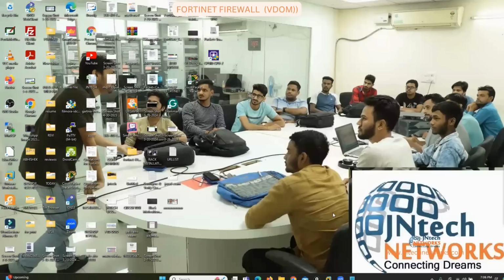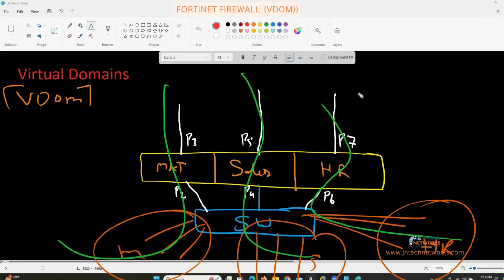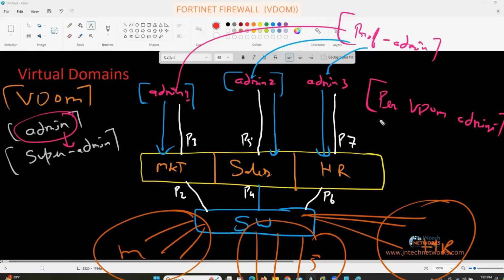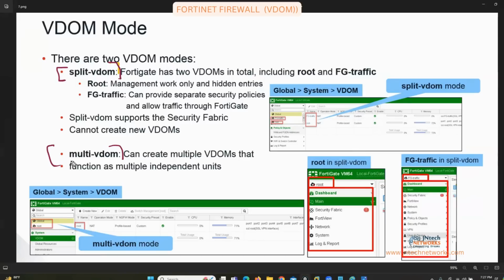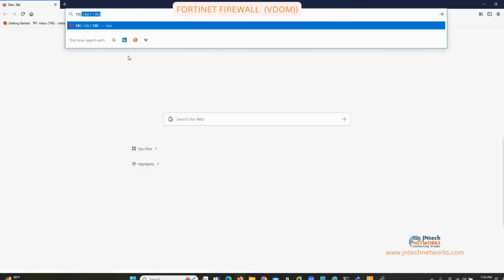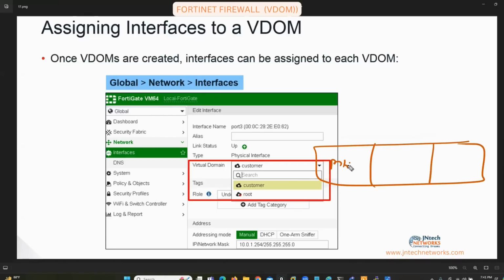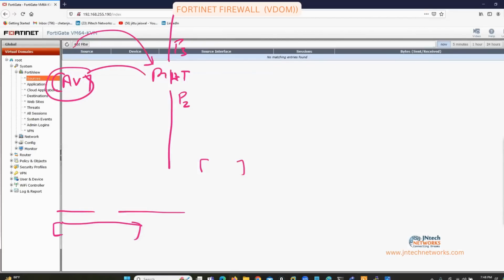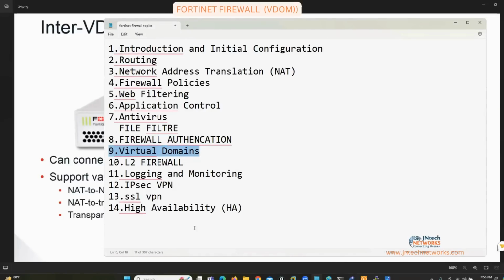FORTINET FIREWALL TRAINING | VDOM | VIRTUAL DOMAIN